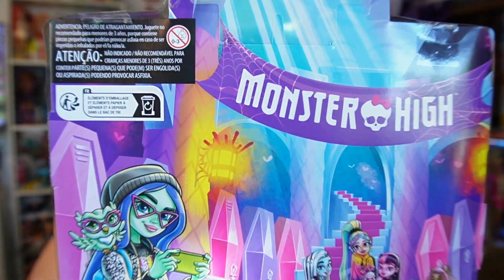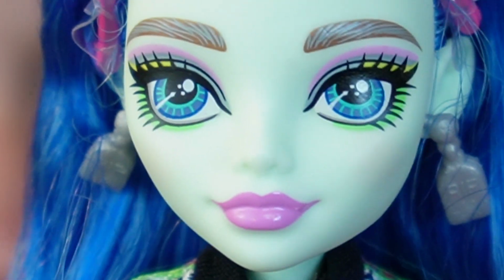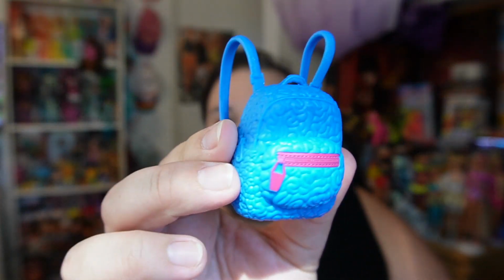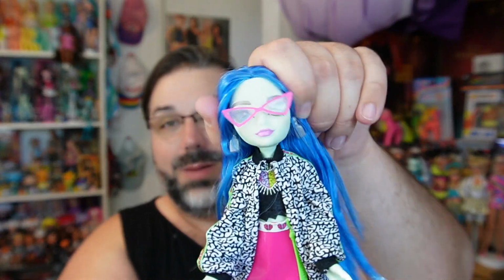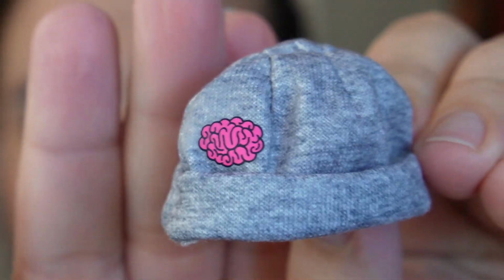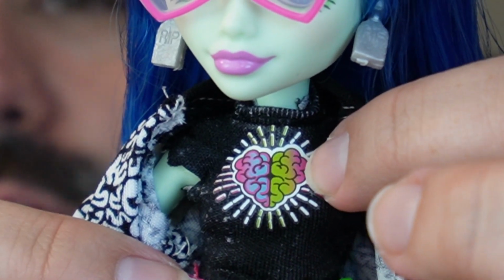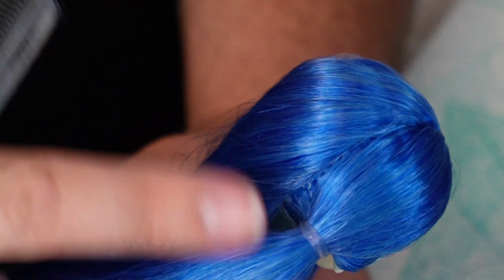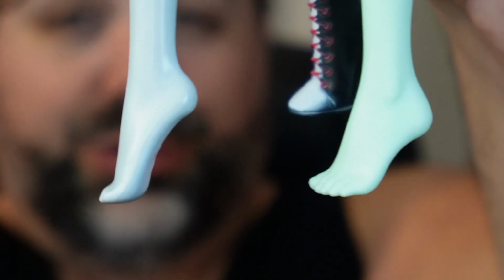Ghoulia Yelps | MonsterHigh G3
I'm so excited to finally unbox my first G3 Monster High doll, and I am OBSESSED!!

✰ INSTAGRAM ~ @ChadMarvelous
✰ TICTOC ~ @ChadMarvelous
✰ TWITTER ~ @ChadMarvelous